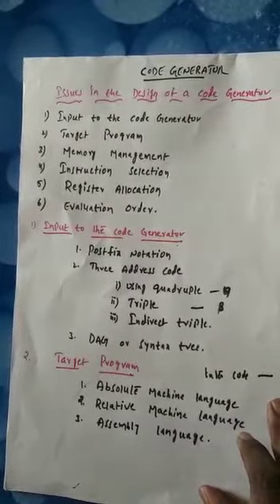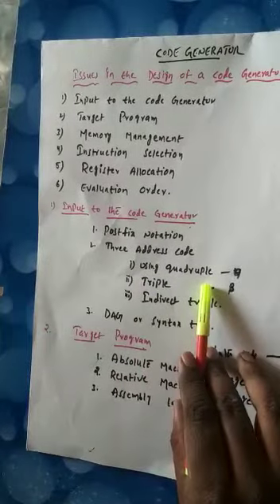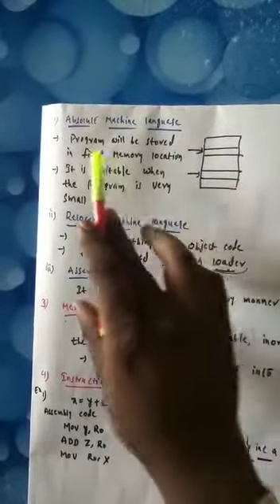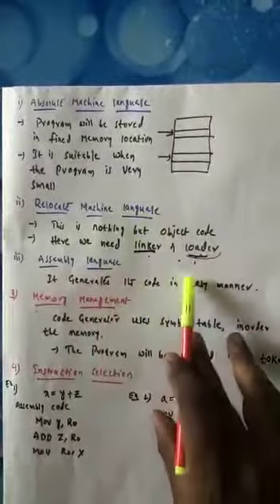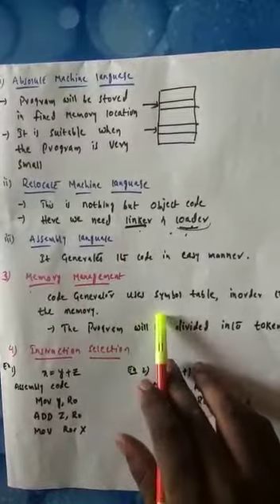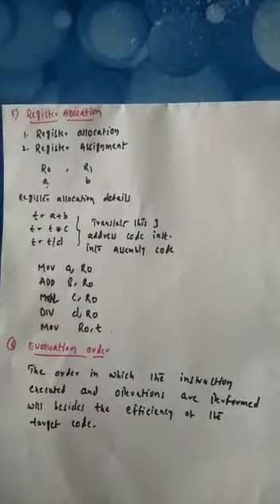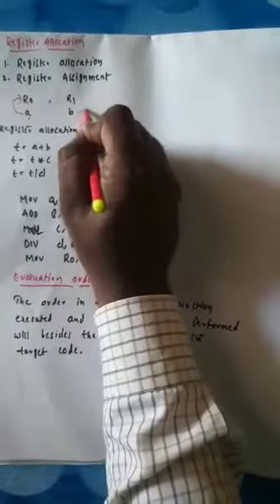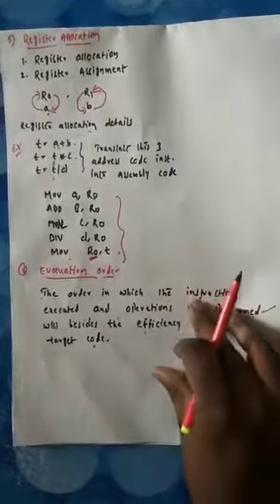Issues In The Design Of A Code Generator